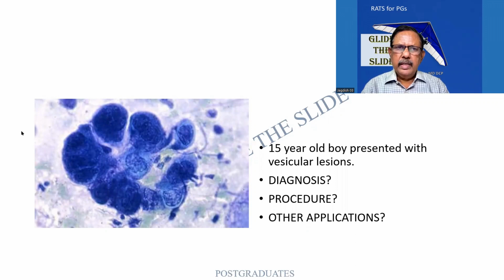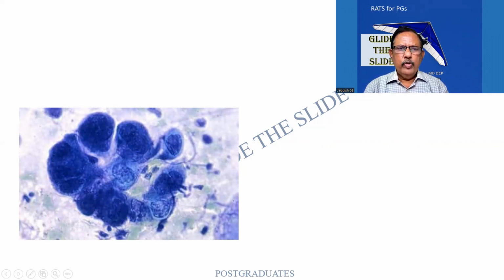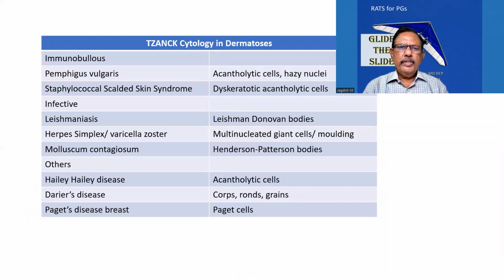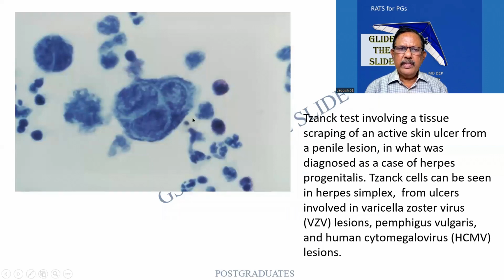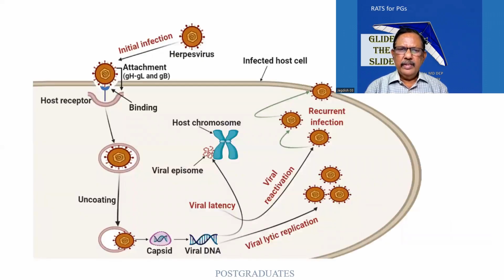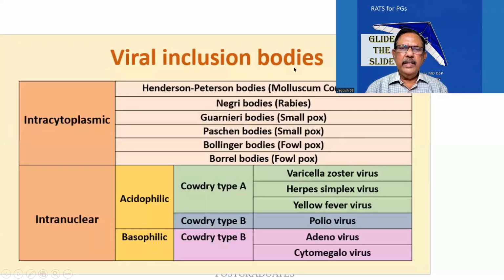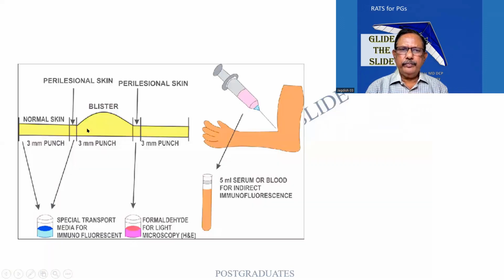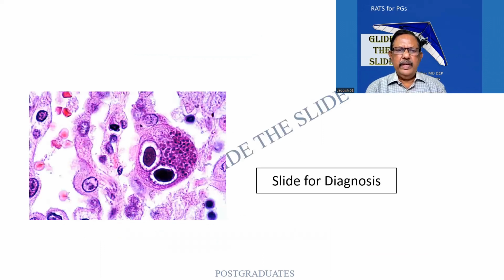MD/ DNB GLIDE THE SLIDE 10. Spotter for diagnosis. Dr GSS SRM MCH RC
Reflex and time matters. Familiarity develops speed.